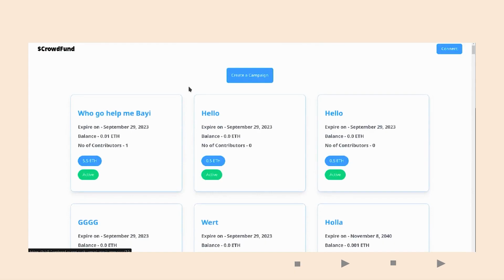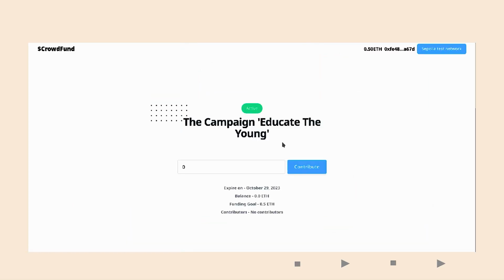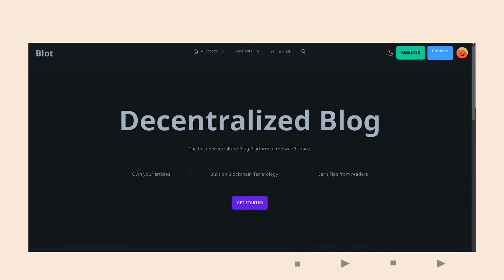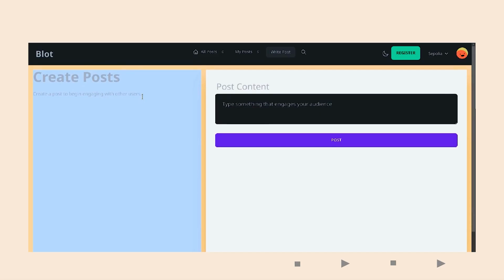The Students Talk About The Dapps They Built Week 09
In this video, our students dive into web3 frontend development. Hear what some of our students shared about their experiences, insights, and challenges with web3 technology. Discover what it's like to explore the decentralized web and build user interfaces for blockchain applications.